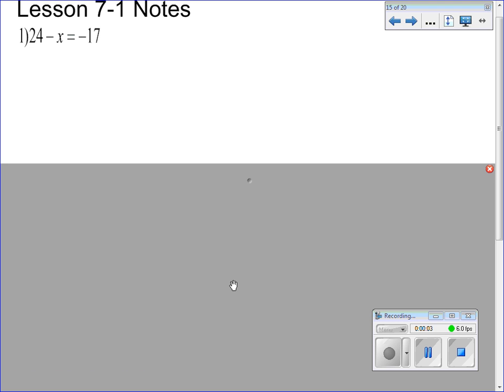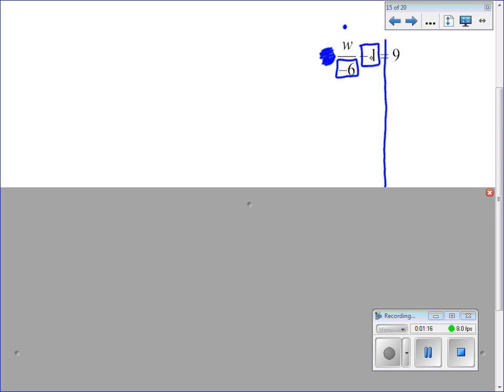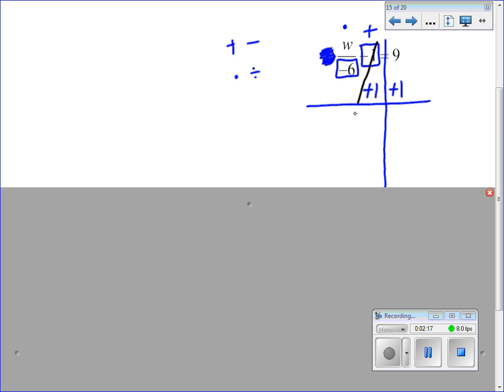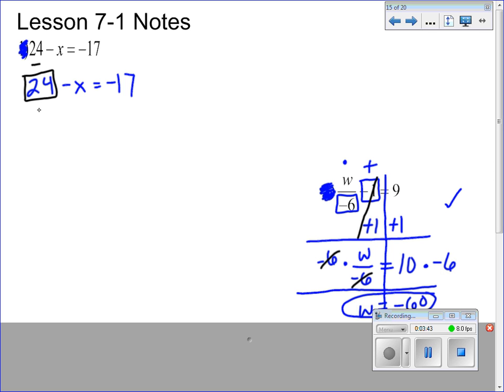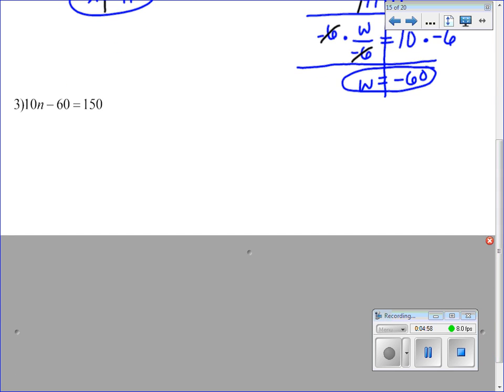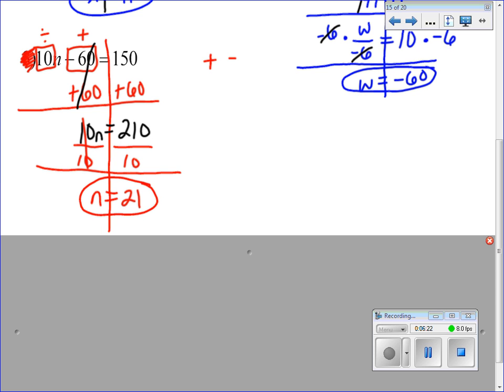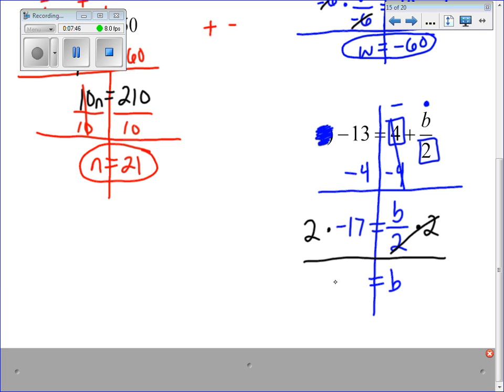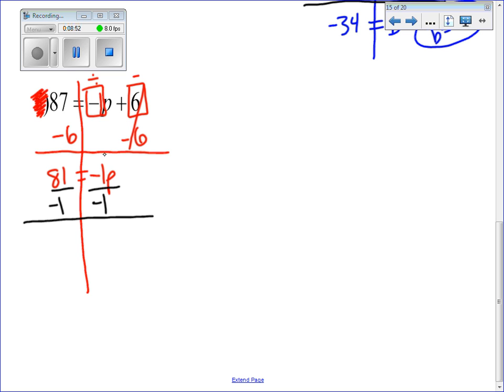2 Step Equations